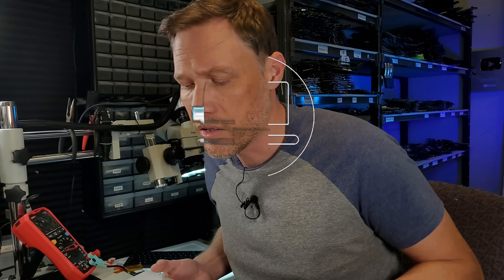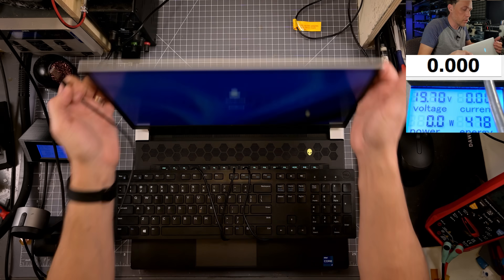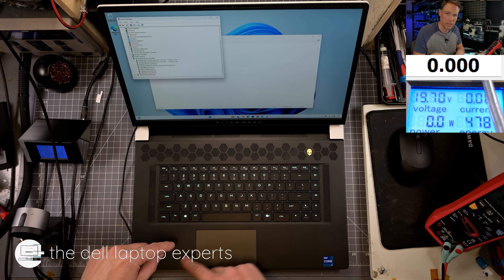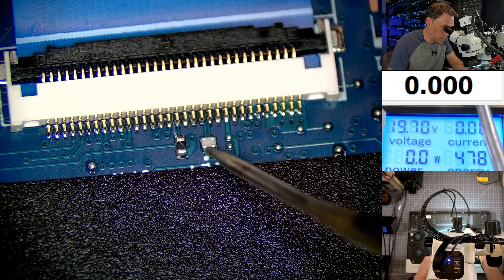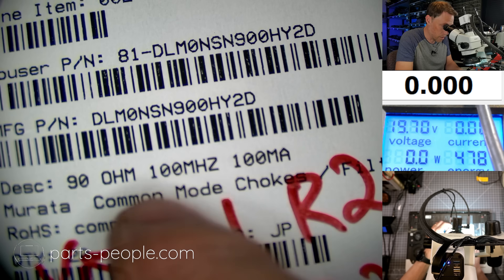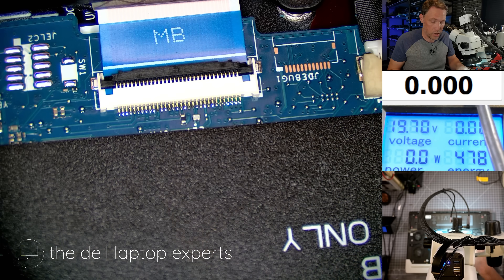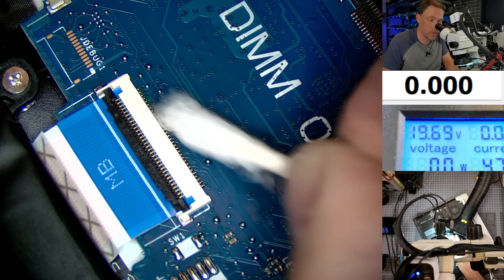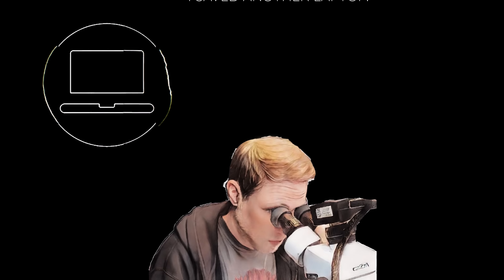DEFECT: $3000 Gaming Laptop AND It's Keyboard DOESN'T Work In Windows?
This Dell Alienware x17 r1 has a keyboard that no longer works when in an OS like Windows or Linux, and this also affects Alienware x15 r1,x15 r2, x17 r2 laptops, and many other manufacturers like Acer, MSI.  These laptops have RGB backlit keyboards and are connected through a USB interface, but start developing an issue that the USB device has an "unknown USB descriptor".  I finally figured out the cause and have a real solution to fix this issue once and for all.

🛠️Need Replacement Parts or Repair for your Dell or Alienware Laptop
We have specialized exclusively in Dell laptops since 2002 and stock more than 500k genuine OEM Dell laptop parts.

🙎‍♂️About me
I (Nathan) have been working on and repairing Dell laptops for more than 25 years, and in 2002, I started Parts-People.com, which is a company that specializes exclusively in Dell and Alienware laptops.  We buy out and stock all of Dell's laptop inventory, which Dell no longer stocks.  We now have more than 500K Dell genuine OEM parts in our warehouse and have become the number one place for Dell laptop owners. You can purchase parts to repair your own laptop or send it in and have me or one of our Dell experts service your machine.

BIOS Chip Reader: TL866-3G (T48)
SOP8 Pogo Pin Chip Clip - 5x6mm and 6x8mm
Chip Reader Software -- Xgpro

EC Programming: PCBite Probes (Full Kit)
EC Programming: PCBite Probes (Probes on;y)

Microscope: Amscope SM-4T Trincocular(3.5x-90x zoom)
Microscope Camera: -- Amscope MU1803
Better Microscope Camera: 4K HDMI KP-3609A4K

Ultrasonic Cleaner: Crest Ultrasonics P1200D
SMD Rework Station (Hot-Air): Atten ST-862D

DMM Volt Meter: UNI-T Digital Multimeter UT161B
USB-C Meter: Power-Z C240 Portable USB-C Tester
USB-C Meter (w/ PC Interface): Power-Z KM003C USB-C Tester

Thermal Camera Better: Flir One Pro Thermal Imaging Camera
Thermal Camera Cheaper: Seek Thermal Compact Thermal Camera